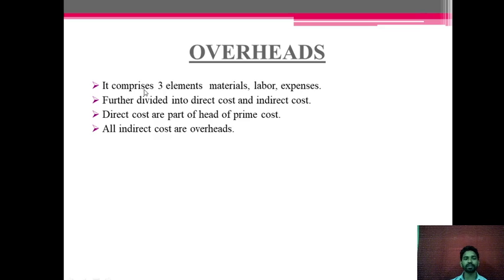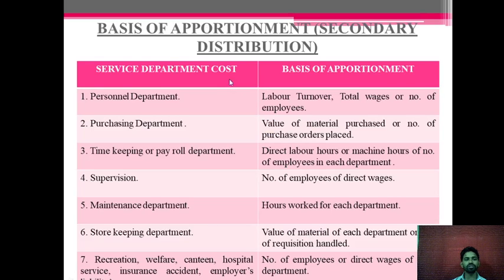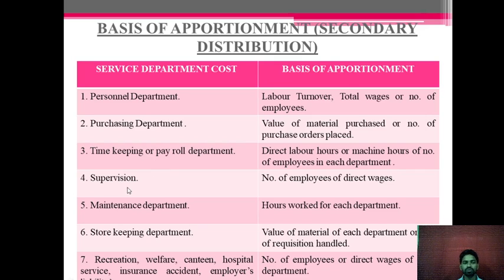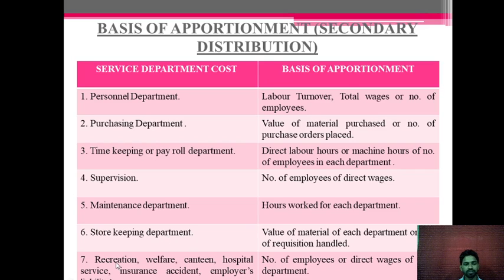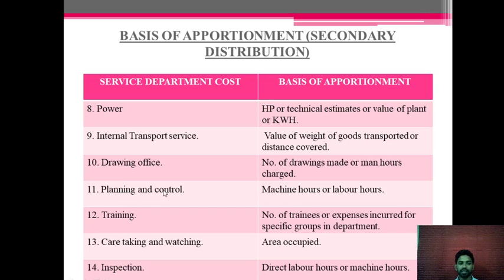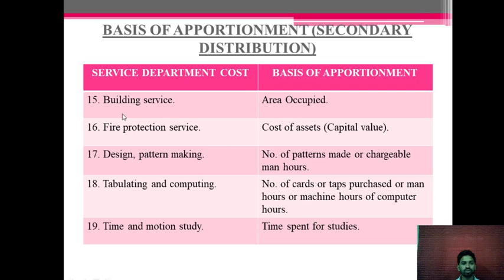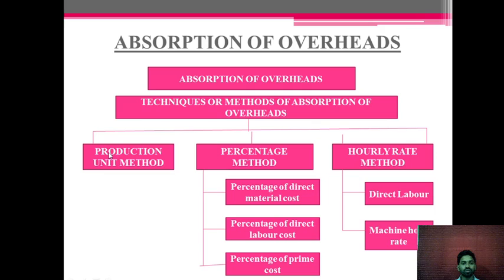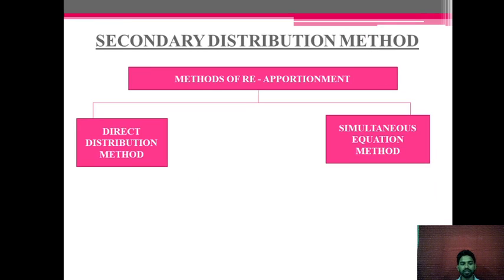3rd Semester Subject: Fundamental of Cost Accounting Module No-3 Video No-35